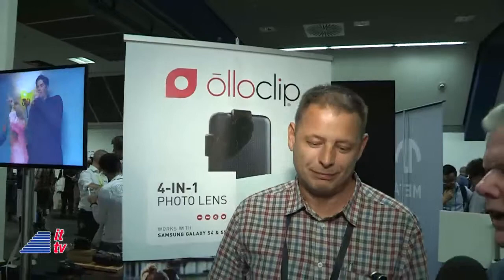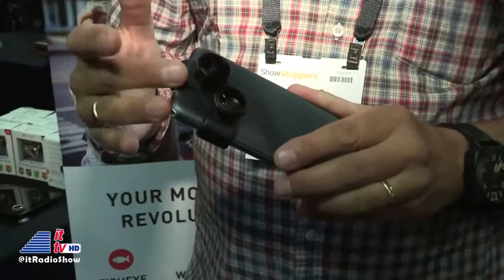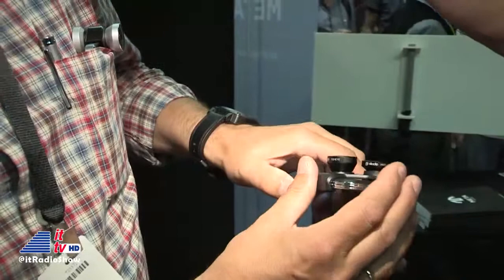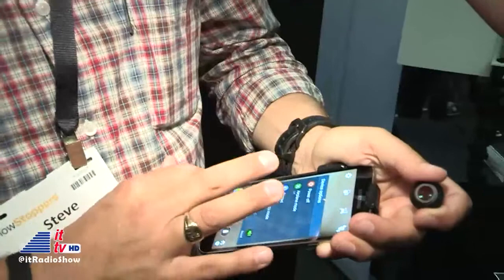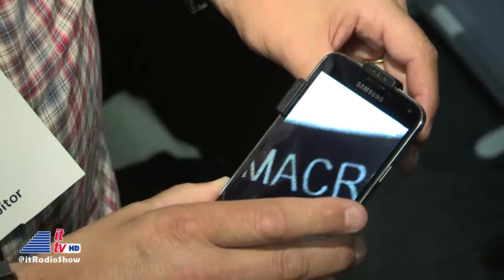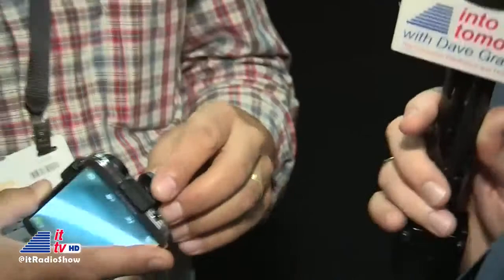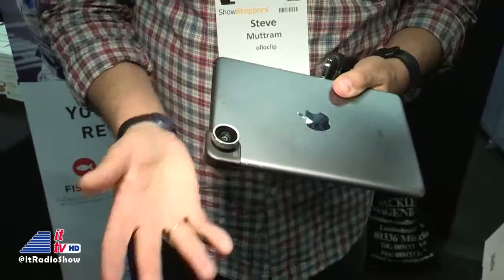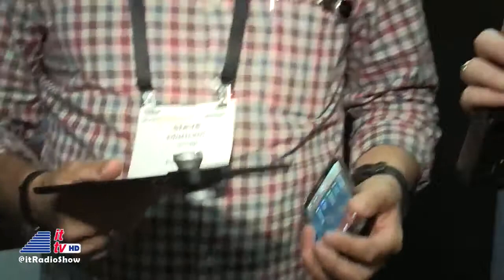IFA 2014: olloclip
"Into Tomorrow" is Berlin, Germany, covering IFA 2014. Dave talks to Steve Muttram from olloclip about their 4-in-1 lenses that give smartphones a macro, telephoto, fisheye and wide angle camera lens.